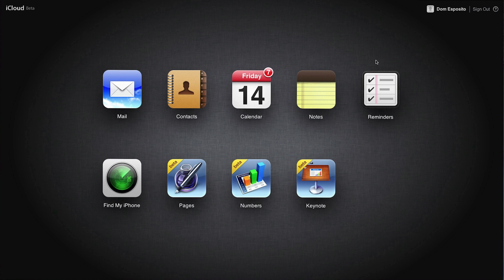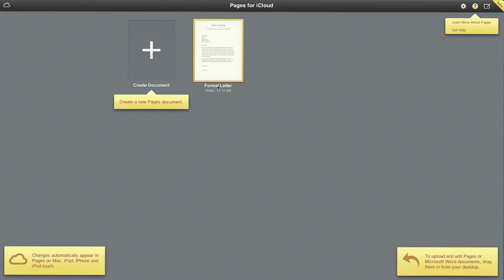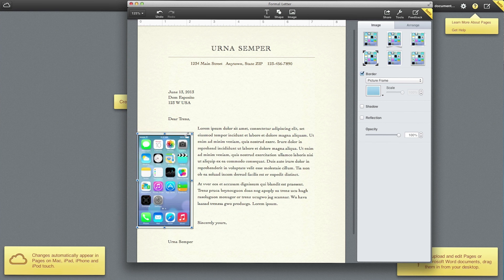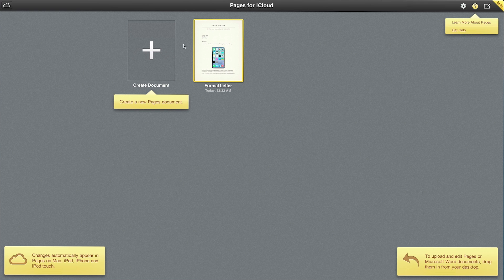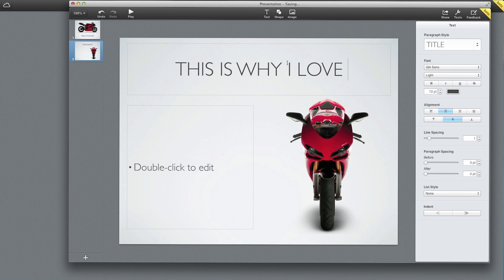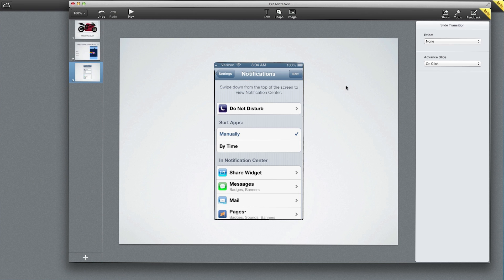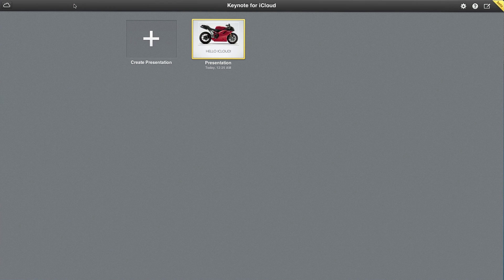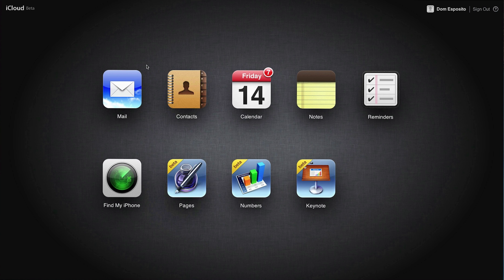Hands-On iWork For iCloud Beta - Edit iWork Or Microsoft Documents In A Web Browser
At the 2013 WWDC keynote, Apple unveiled iWork for iCloud. This service allows you to make full use of the iWork suite from any Web browser on Mac or PC. It's a great solution for people on the go. I've created a video walk-through of this service, and while it's still in beta, this will give you a good idea of its power.

iWork for iCloud beta is a very strong editing platform. It works just as the desktop applications do and I can't wait until it's released later this year. This service should be released in the fall along with iOS 7 and will be available to everyone via iCloud.com.